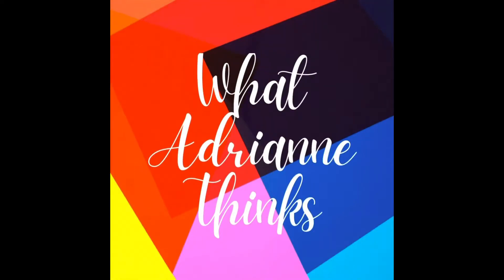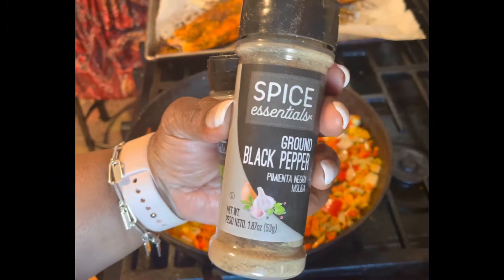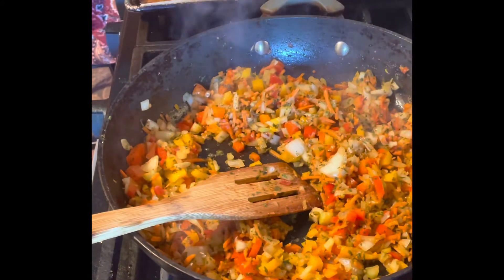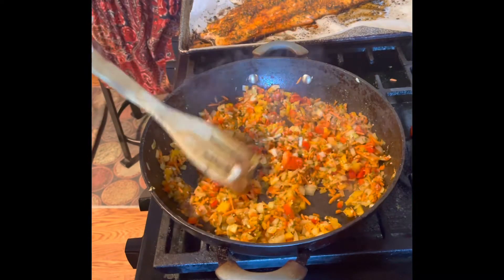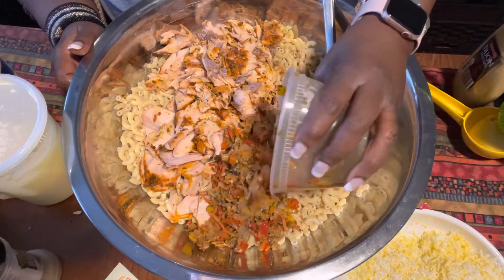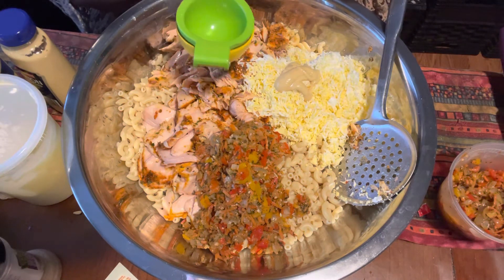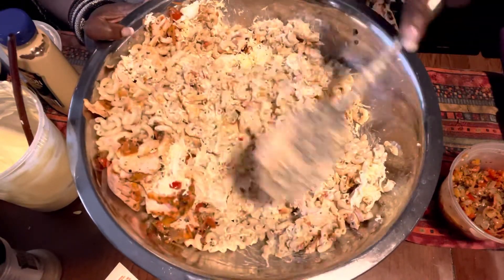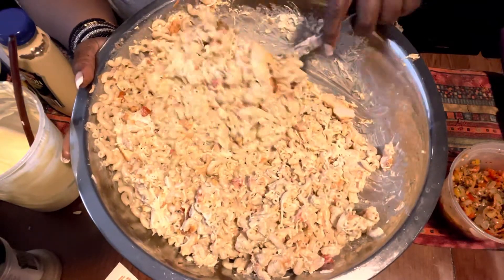Easy Salmon Salad Recipe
Today, I have made a quick and easy recipe for a delicious salmon salad.
It is definitely a winner for an any time meal or side dish.
This Mayonnaise really sets this dish off the charts!

Here is your shopping list:
Salmon
Pasta of choice
Onion
Red and yellow bell pepper
Celery
Salt for pasta
Black pepper
Paul Prudhomme  magic seasoning salt free
Onion powder
All purpose Greek seasoning